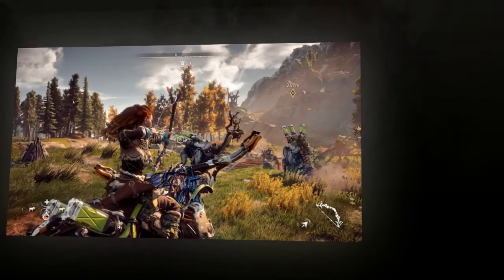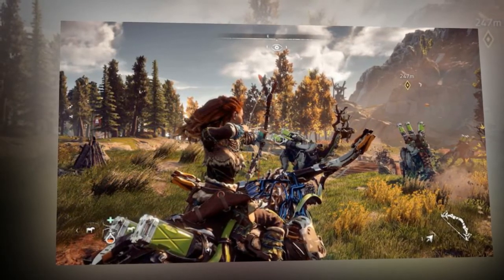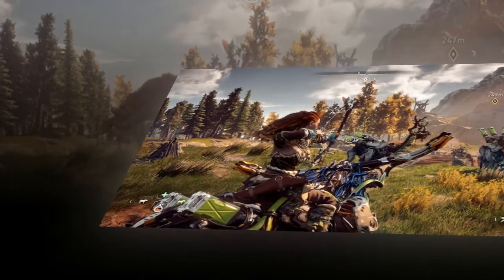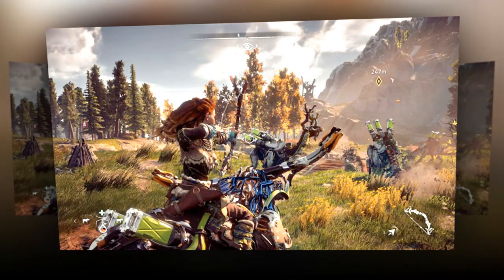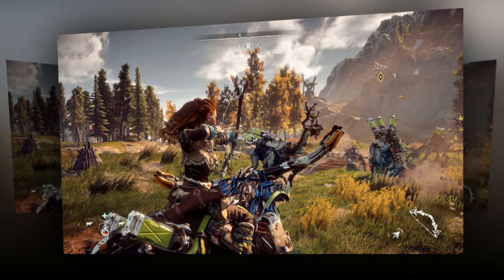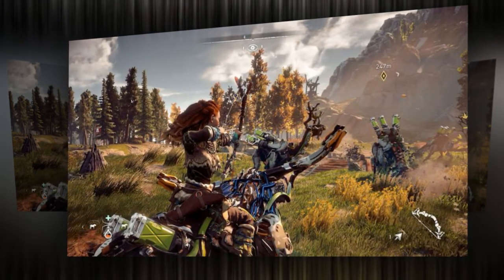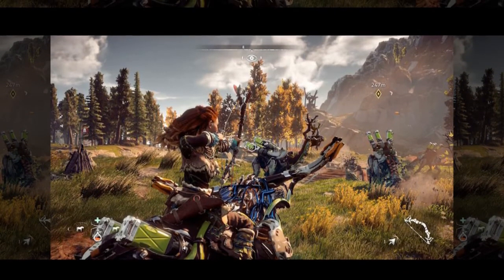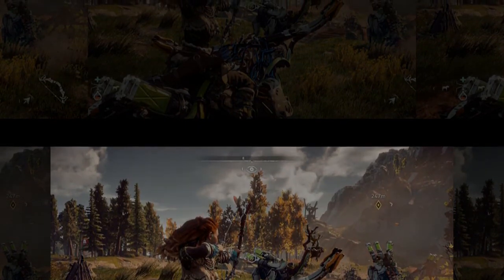Horizon: Zero Dawn Guide: Which Skills Should You Unlock First?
Horizon: Zero Dawn is far from an easy game, as it can get quite difficult as you advance through the game. Leveling up can help by itself, but the skills that you can then start to unlock can really help even more so. We’ve already given you a rundown of the skills available in the game in another guide, but this time our focus is on the most important skills that you should look at first and foremost.

As mentioned in the other guide, there are 36 total skills to unlock in Horizon: Zero Dawn, with four tiers that cost 1, 2, 3, and 3, points respectively for those found there. You will need 81 total points to get all skills unlocked, but that will obviously take quite awhile.

From the point of the game where you gain access to your skills, it’s not a bad idea to go ahead and select all of the tier one skills, just because they only require 1 skill point each and branch off from there. However, the first one you will want to unlock is Concentration without question. This allows you to slow down time by pressing R3, similar to the Dead Eye technique in Red Dead Redemption. Critical Hit is also nice, as it can be used on the stronger enemies when you knock them down for extra damage.

Another very important one here is Gatherer, which will give you additional natural resources early on. This helps with crafting ammo and such, though it may lead to you getting a full bag before you can upgrade your pouch. Any of the techniques that help you be more stealthy, such as Silent Strike and Silent Drop are very useful as well.

After the initial skills, there are some specific skill trees that you should probably try to go after. The next one I would go for is Heavy Lifter, even though it’s not really as useful. Instead, we are just unlocking it so that we can gain access to the skills after, which are Concentration+ and Fast Reload, which will greatly help you in combat. Critical Hit+ is also quite useful, as it just makes those specials attacks stronger.

For those that plan on utilizing the override ability, which lets you take control of most machines in the game, you might want to go ahead and do the tier 1 skill Lure Call and pick Combat Override and Combat Override+, which increase the time a machine stays overridden by 50% and indefinitely respectively.

One of the most important tier four skills you will want pretty early is Tinker, which allows you to remove Weapon Coils and Outfit Weaves and then be able to reuse them. Normally, you have to completely replace these and will lose them entirely, but getting this will prevent that. To get it, you will have to get Gatherer for 1, Scavenger for 2, and then Disarm Traps for 3. All of these are useful skills, but the main goal is to get Tinker. You can also go on the other path and get Ammo Crafter and Scavenger+ as for more resources.

Other than these, the rest of the skills are really more up to you in how you want to handle them. Some tier four skills like Call Mount+, which allows you to call a overridden mount if you don’t currently have one, are useful, but they aren’t imperative early for your success. Just make sure you read over each of the available skills in Horizon: Zero Dawn. before making any decisions and you should be good.